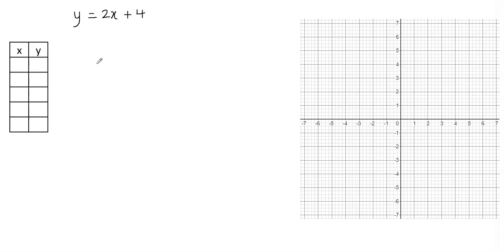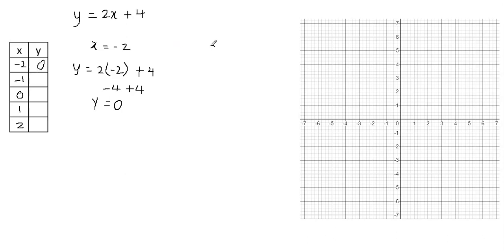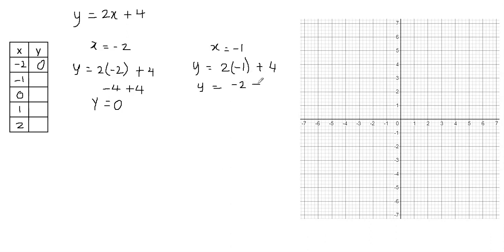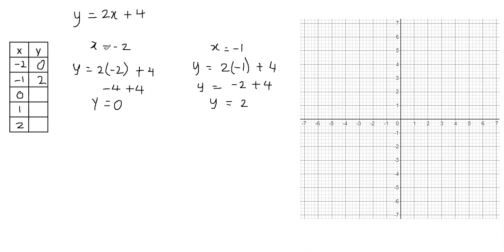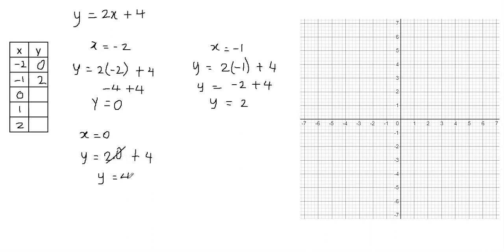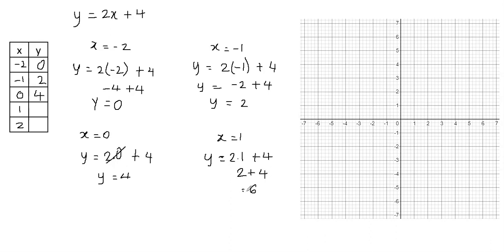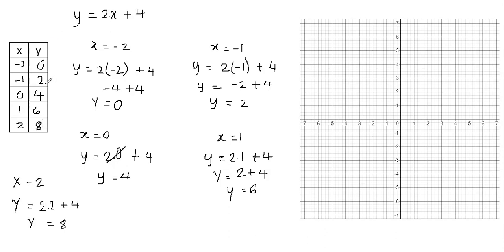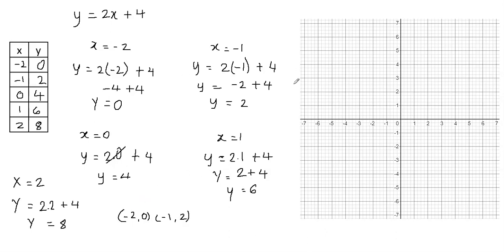graphing linear equations | graphing linear equations from a table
This videos is about graphing linear equations where you will learn graphing linear equations from a table. First of all, we pick few values for x then we substitute it in the equation and solve it for y. After getting the ordered pairs we can plot them in the graph.